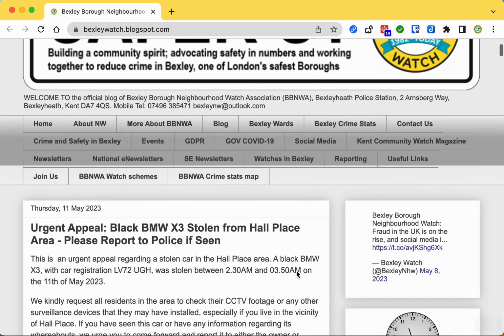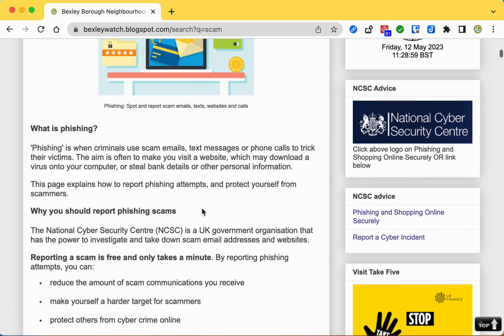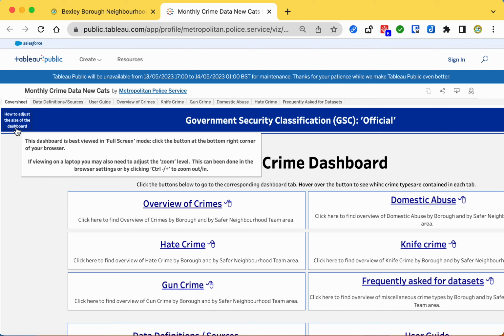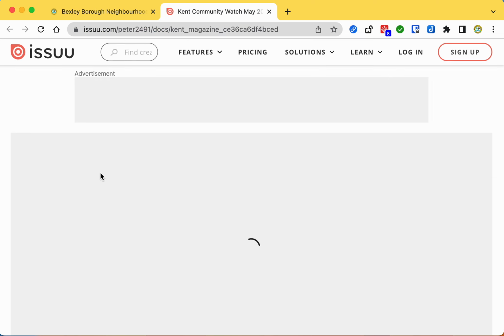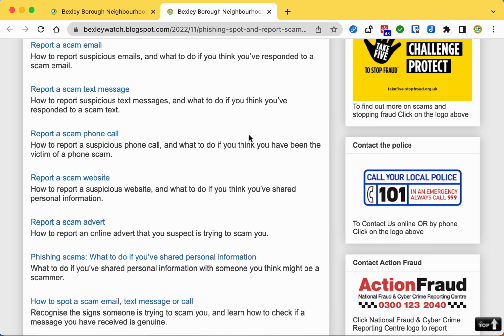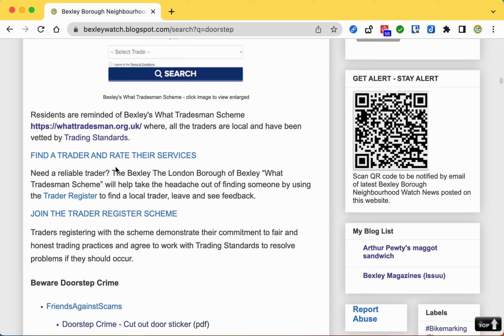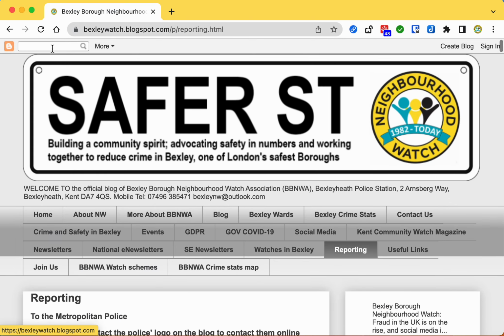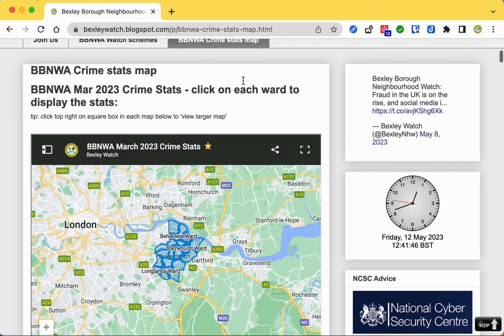Bexley Neighbourhood Watch Blog video tutorial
Navigating through the Bexley Neighbourhood Watch Blog video tutorial
12 May 2023

Video tutorial to help user or visitor navigate their way through it being able to find the information you need quickly and easily.